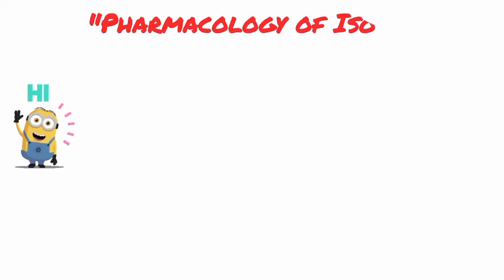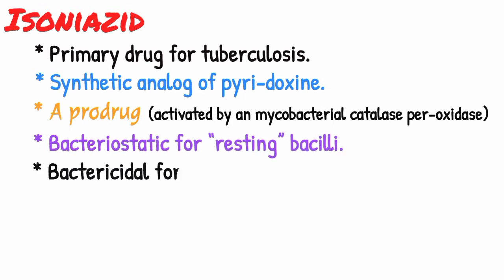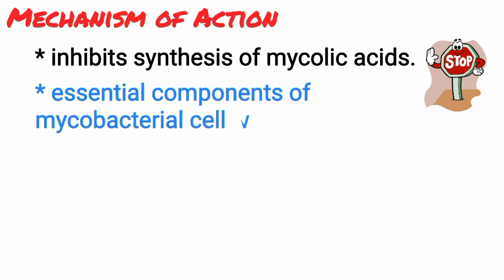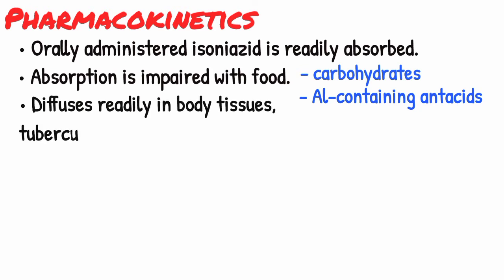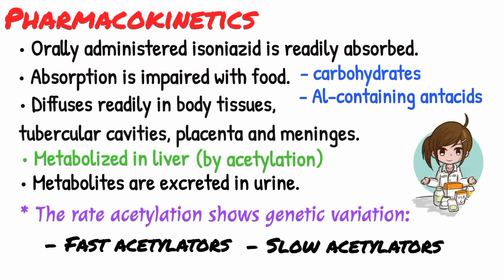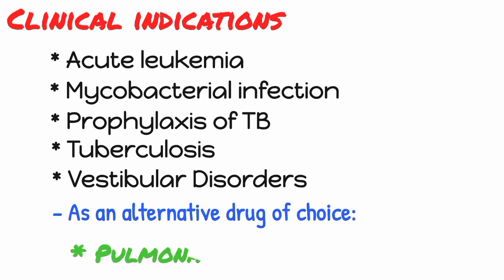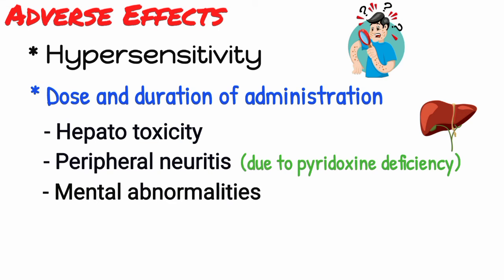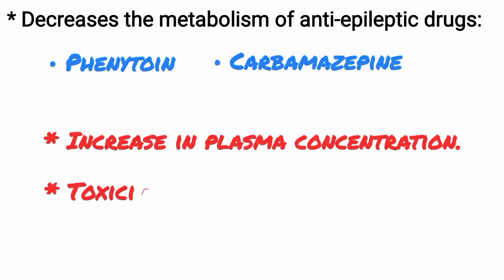isoniazid pharmacology, antitubercular drugs, anti TB drugs pharmacology, pharmacology made easy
▪️ Isoniazid (anti TB drug), also know as antitubercular drug remains the primary drug for tuberculosis. Isoniazid, is a synthetic analog of pyridoxine. Isoniazid is a prodrug, that is activated by an enzyme myco-bacterial catalase, per oxidase. It is bacteriostatic for “resting” bacilli but bactericidal for dividing microorganisms. Isoniazid is able to penetrate into phagocytic cells, and, it can kill both, extra cellular and intra cellular organisms. Thus, used in treatment and prophylaxis of TB.

▪️ Mechanism of action of isoniazid:
Isoniazid inhibits synthesis of mycolic acids, which are essential components of mycobacterial cell walls, and there by destroying the cell wall of mycobacteria.

▪️ Pharmacokinetics of isoniazid:
Orally administered isoniazid is readily absorbed. Absorption is impaired if isoniazid is taken with food, particularly carbohydrates, or with aluminum-containing antacids. It diffuses readily, in all body tissues, tubercular cavities, placenta and meninges. It is extensively metabolized in liver. most important pathway, being acetylation, and metabolites are excreted in urine. The rate of isoniazid acetylation shows genetic variation. There are either. Fast acetylators, or, Slow acetylators. And with slow acetylators, enjoying a better therapeutic response.

▪️ Isoniazid is primarily indicated in conditions like:
* Acute leukemia. * Mycobacterial infection.
* Prophylaxis of TB.
* Tuberculosis. * Vestibular Disorders.
It can also be given in adjunctive therapy, as an alternative drug of choice, in Pulmonary TB.

▪️ Side effects of isoniazid:
The incidence of adverse effects is fairly low. Except for hypersensitivity, adverse effects are related to the dosage and duration of administration. But main adverse effects include, hepato-toxicity. Peripheral neuritis, which is the most common adverse effect, appears to be due to, a relative pyridoxine deficiency. Mental abnormalities, convulsions in patients prone to seizures, and optic neuritis. Isoniazid may also cause, hemolytic anemia, in individuals, with deficiency of enzyme, glucose six phosphate, dehydrogenase. And, it also decreases the metabolism of anti-epileptic drugs, like, phenytoin and carbamazepine, resulting in an increase in plasma concentration and toxicity of these drugs.

Time Codes:
0:00 - Isoniazid Pharmacology
0:48 - Isoniazid Mechanism of action
1:02 - Isoniazid Pharmacokinetics
1:53 - Isoniazid Uses
2:14 - Isoniazid Side Effects